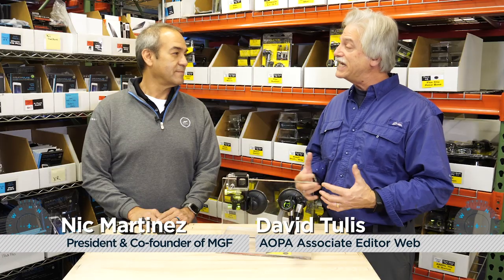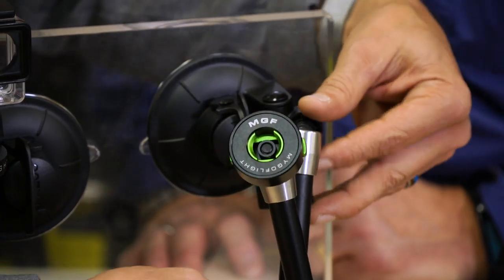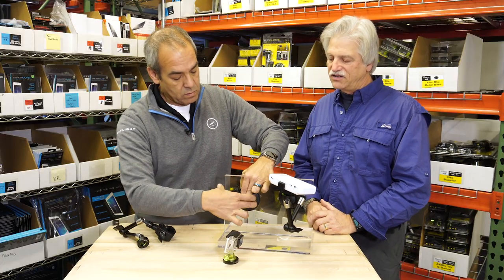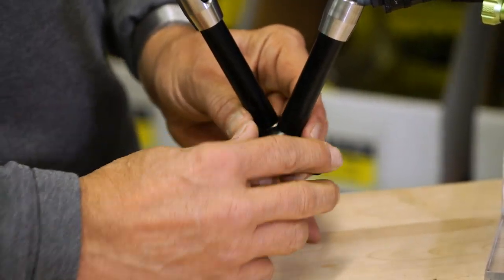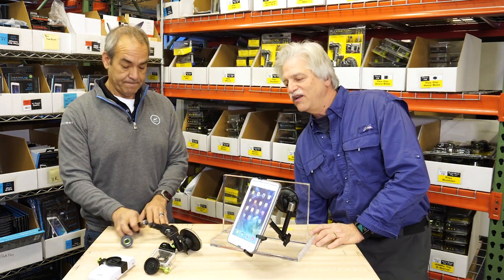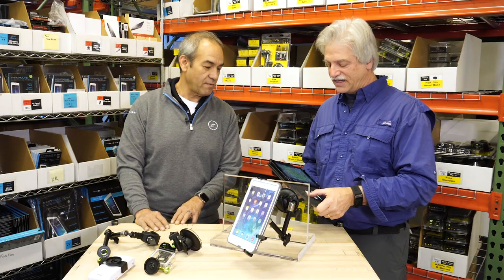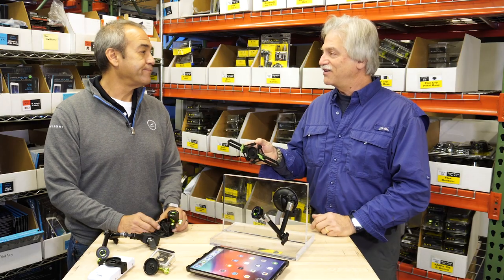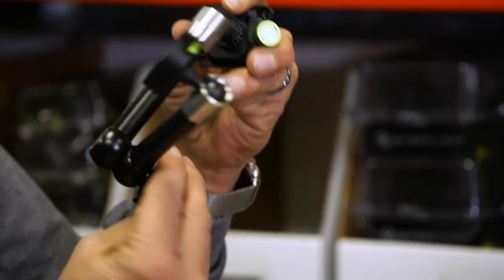MyGoFlight Pilot Gear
We stop by MyGoFlight headquarters to take a look at MyGoFlight gear mounts, iPad cases and flight bags.